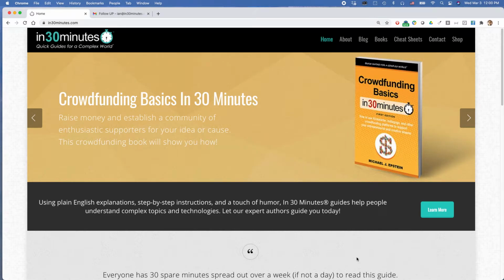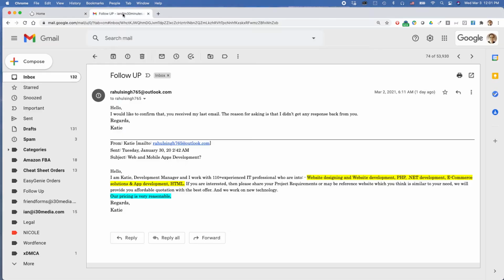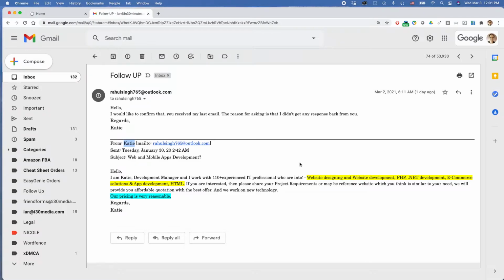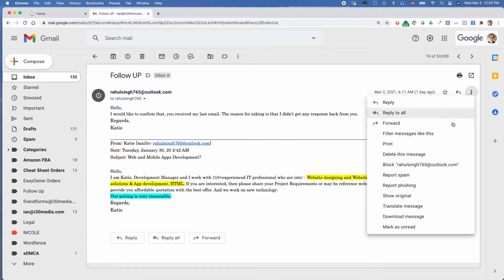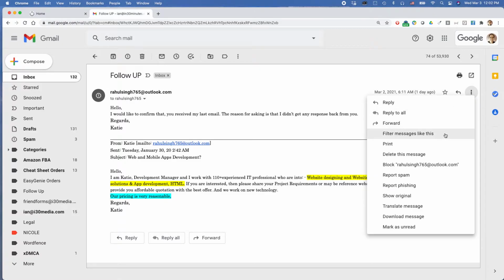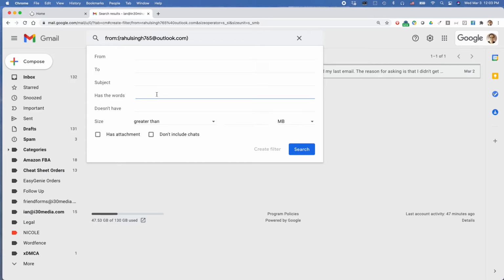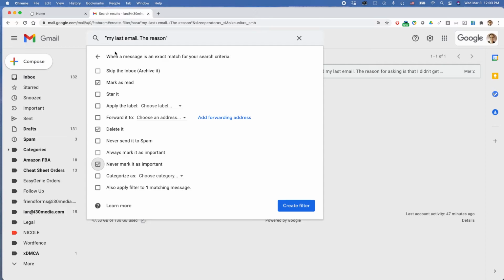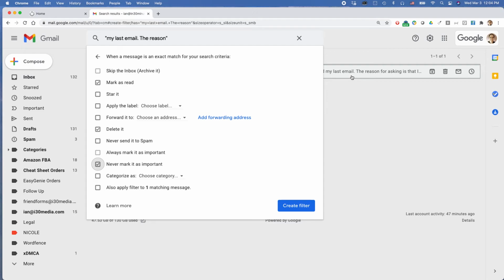Gmail spam tutorial: 3 ways to mark spam email (2021)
From @in30minutes, learn how to mark spam email using three different methods. Narrator Ian Lamont is the founder of i30 Media Corporation, publisher of GOOGLE DRIVE & DOCS IN 30 MINUTES.